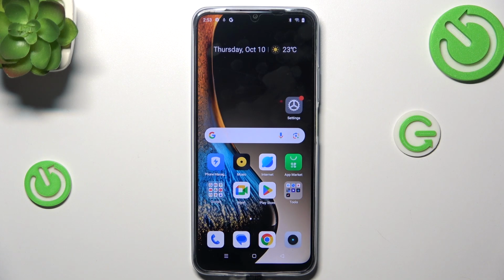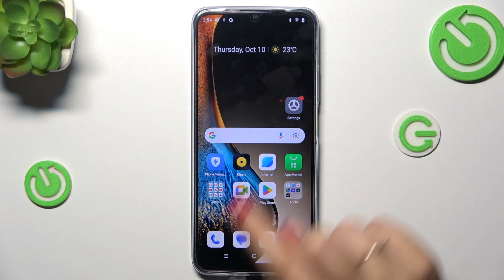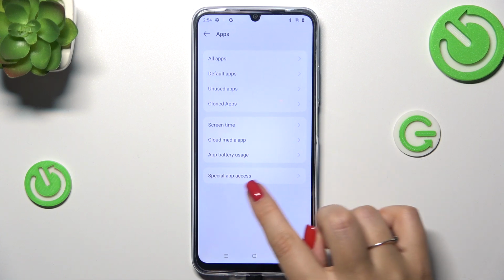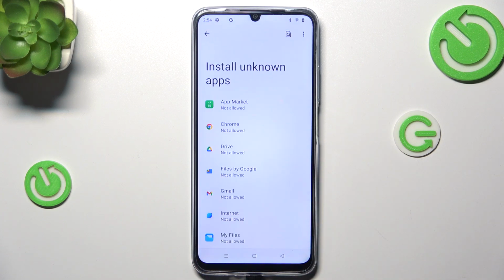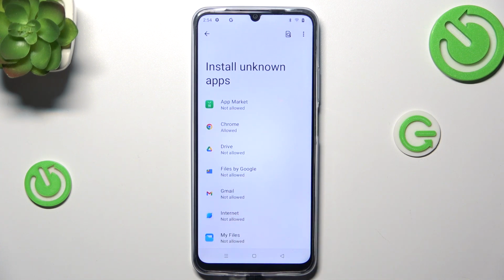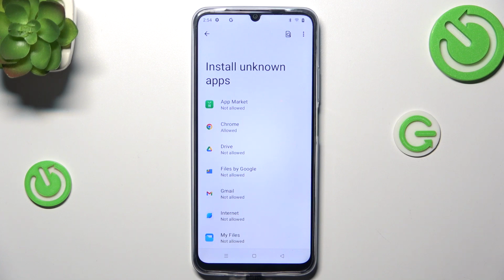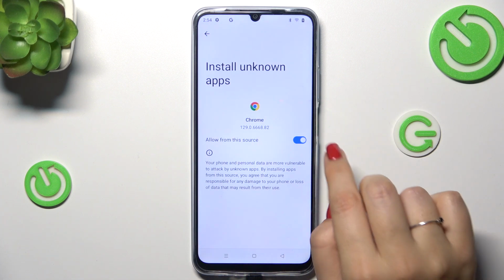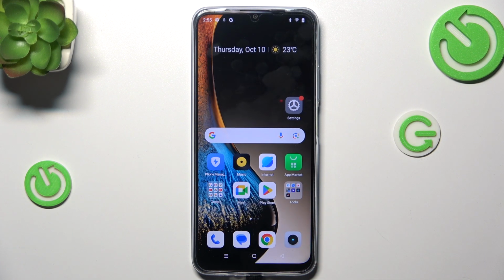How to Enable Unknown Sources in Realme Narzo N61 - Install Apps From Unknown Sources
In case you wish to install the applications from a different source than Play Store, that means you need to activate the unknown sources on your Realme smartphone. Discover how to easily and quickly get into the proper place in settings in order to enable the unknown sources just within a few simple steps.

How to install apps from unknown sources on REALME Narzo N61? How to install apps from external sources on REALME Narzo N61? How to enable unknown sources on REALME Narzo N61? How to allow external sources for app installations on REALME Narzo N61?